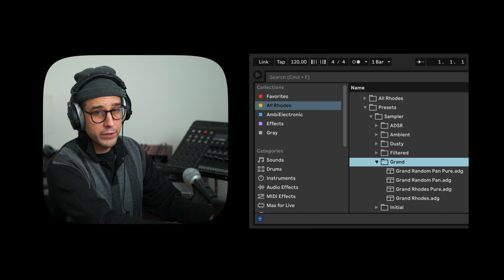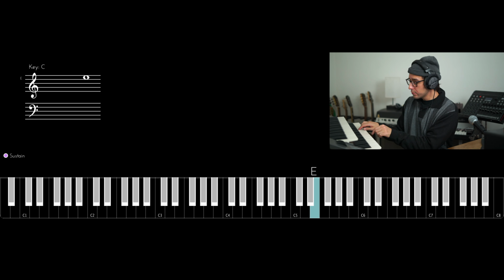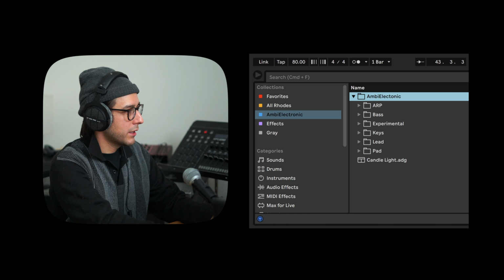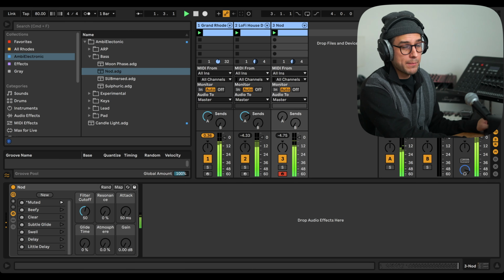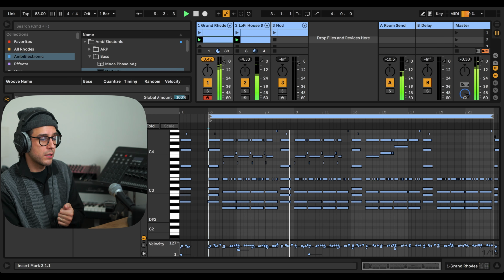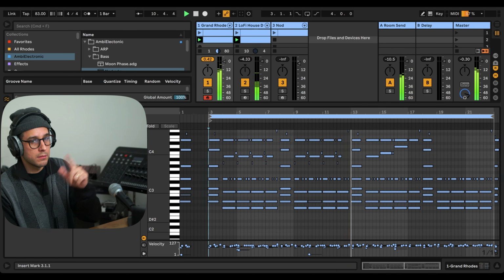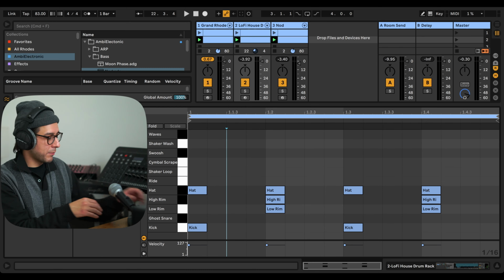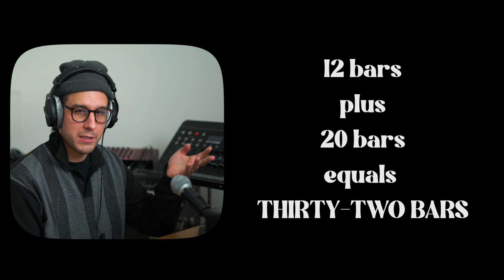When the Sounds are Right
-All Rhodes is now available for all DAWS/Software-

In this video I use a chill and subtle lofi electric piano Rhodes sample instrument for Ableton Live to create a mellow jazz hip hop beat in the style of Yussef Dayes, Kiefer and Flying Lotus. As the idea develops and evolves to include extended harmony, altered dominant chords, and harmonic substitutions the beat transforms into a full composition featuring the stereo aspects of the Robert Glasper keyboard part, a J Dilla inspired drum beat and sound, and a bass line that provides sub bass from an analog synthesizer while also providing melodic lines and fills as heard in the bass playing style of Derrick Hodge and Jaco Pastorius. I even manage to build an arrangement out of the two contrasting sections that make use of a 4 and 5 bar loop creating odd measure groupings that make for an interesting form. The tune is finished by adding a lead melody with a synth sound that evokes the quality of an ancient flute and performed in the style of jazz fusion greats like Joe Zawinul, Chick Corea, Corey Henry and Herbie Hancock.

Chapters:
00:00 All Rhodes
02:49 Chords
05:57 Kick and Snare
07:02 Record Chords
08:18 Hi Hat
08:33 Bass
10:42 Contrasting Section
13:33 Chords
14:33 5 bar loop
15:25 Bass
18:16 Shaker
20:48 Ride Cymbal
21:06 Form & Arrangment
22:12 Lead Solo